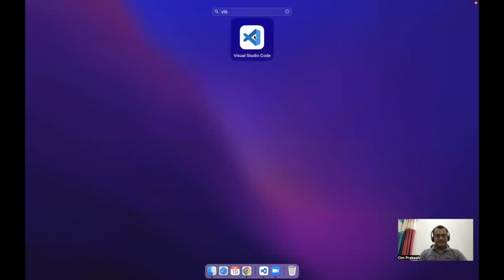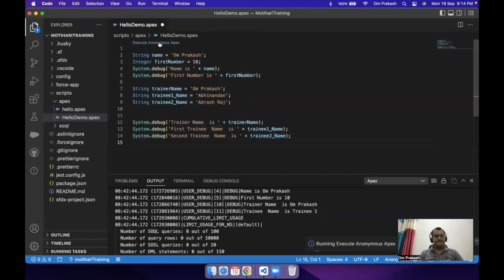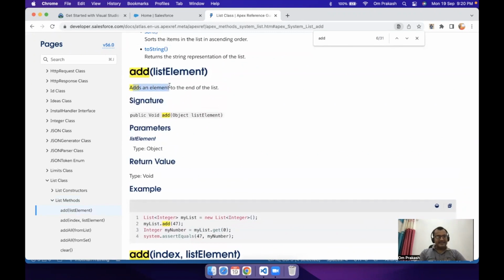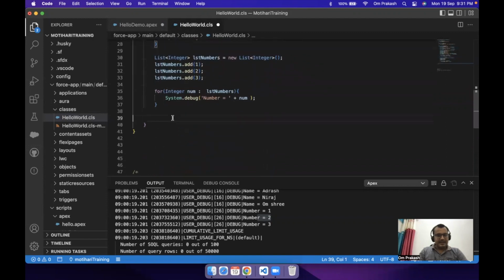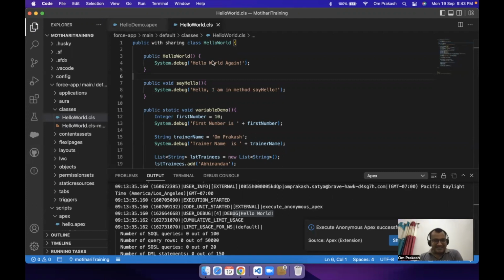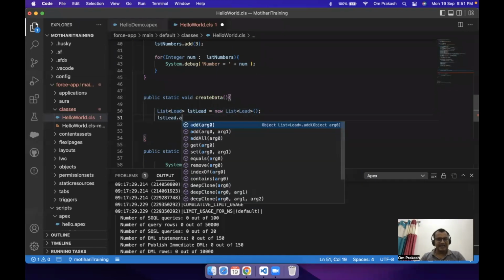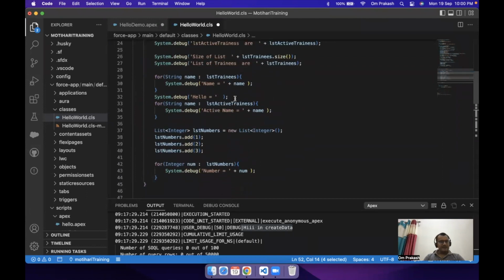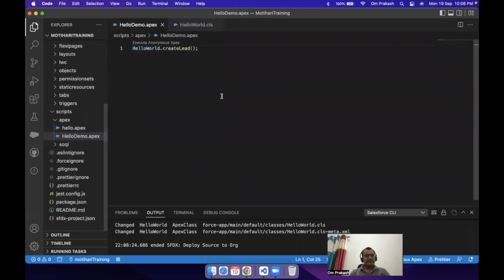T-1. Apex: Variables Basic, Collection List, and Create Record | Freshers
Set up Visual Studio Code for Salesforce Development, and Create your first project with help of these steps

This video is a recording of a free training session:
Apex: Variables Basic, Collection List, and Create Record | Apex Basic | Freshers